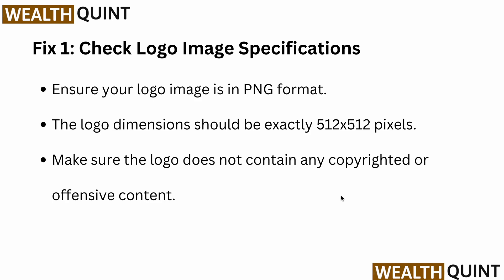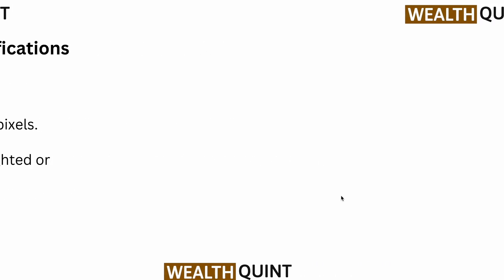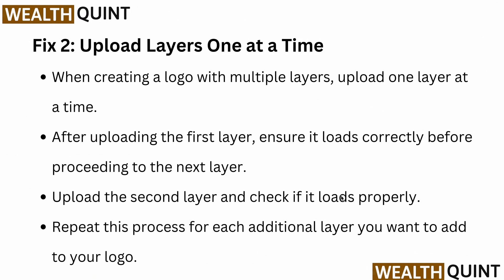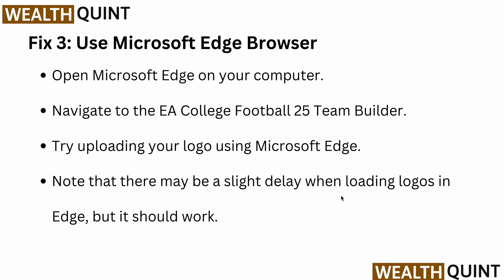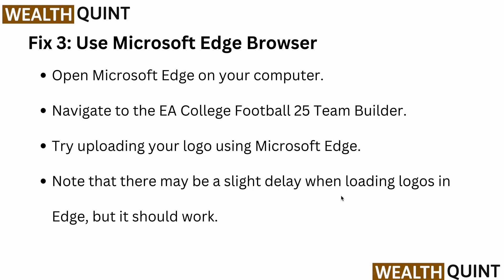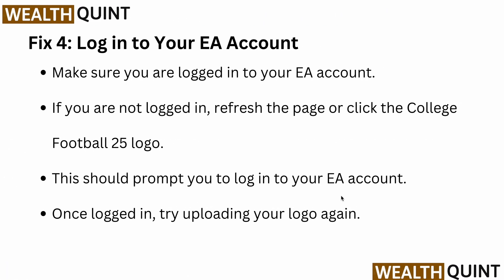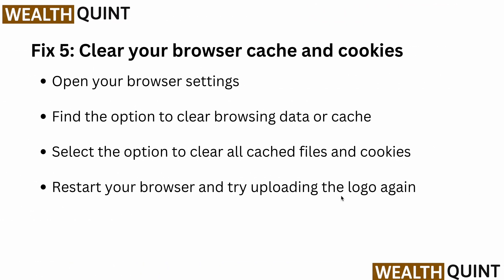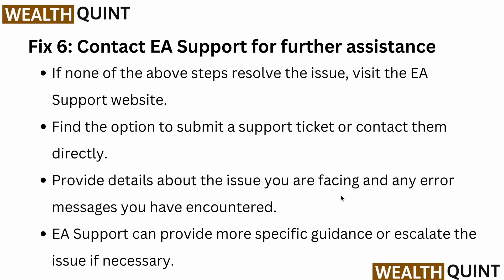How To Fix EA College Football 25 Team Builder Logo Not Loading - Unable To Upload Team Logo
In this video, we’ll show you how to fix the "Team Builder Logo Not Loading" issue in EA College Football 25. If you're having trouble uploading your team logo, don’t worry—we have the necessary solutions.

0:20 - Fix 1: Check Logo Image Specifications
0:42 - Fix 2: Upload Layers One At A Time
1:07 - Fix 3: Use Microsoft Edge Browser
1:30 - Fix 4: Log In To Your Ea Account
1:50 - Fix 5: Clear Your Browser Cache And Cookies
2:05 - Fix 6: Contact Ea Support For Further Assistance